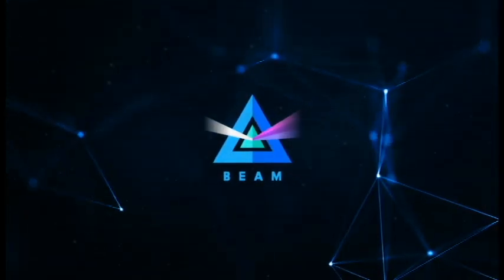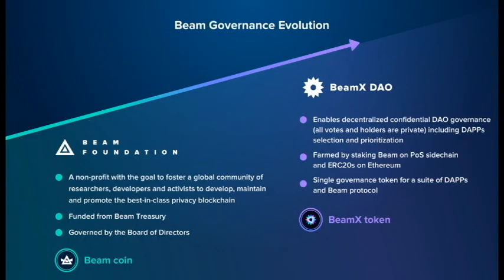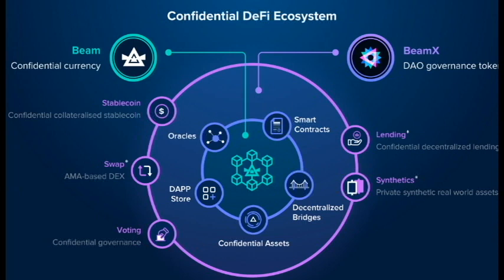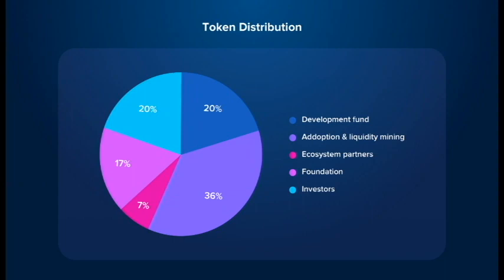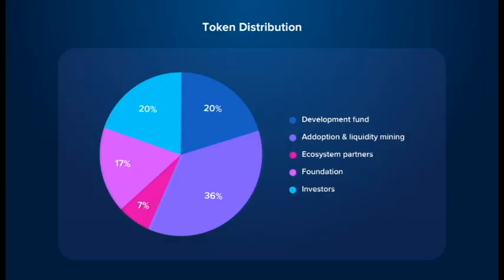Beam Pulse : Episode 14 : 6.0 & BeamX DAO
Beam has just released the 6.0 Hard Fork version and announced plans to move to DAO governannce model. In this video we will try to make sense of what this means for Beam holders and the ecosystem in general.